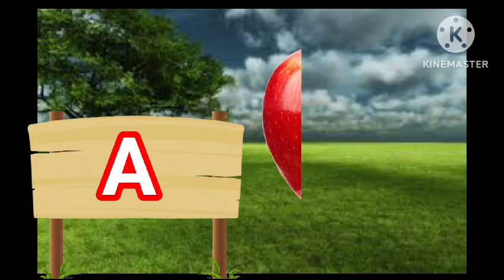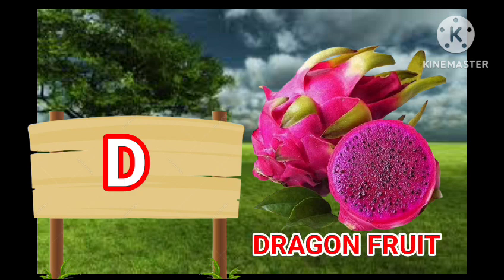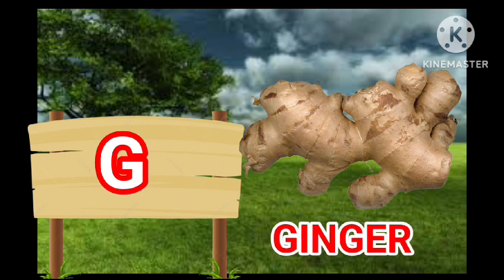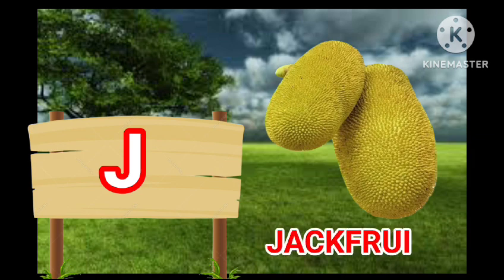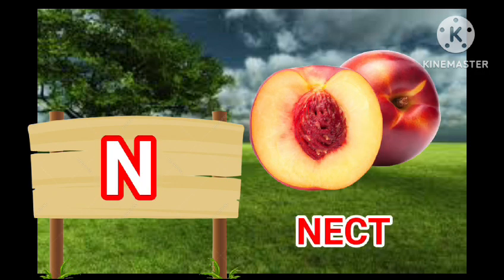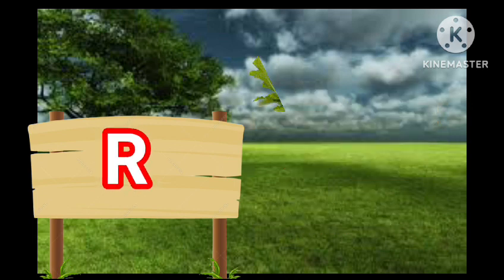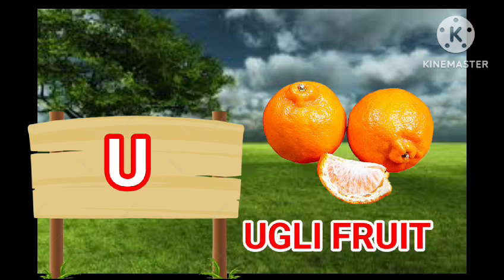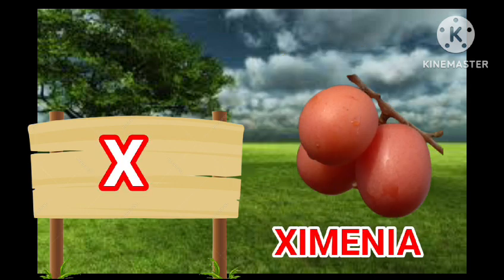Learn English Alphabet a to z | Alphabets | Easy Base Learn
A to Z Fruits And Vegetables Name In English.
A to Z Fruits And Vegetables Name.
Alphabets.
Alphabet.
Fruits Name.
Fruits Name In English.
Fruits And Vegetables Name English Mein.
Fruits And Vegetables Name English Mein Bataiye.
Alphabets Song.
Alphabet Song.
Alphabets Sounds.
Learn Alphabets With Example.
Learn Fruit And Vegetable.
Learn Fruits And Vegetables Name.
Easy Base Learn.
Popi's Pre School.
Nursery Videos.
ABCD.
A To Z.
A - Z.
ABC .
abcd abcd.